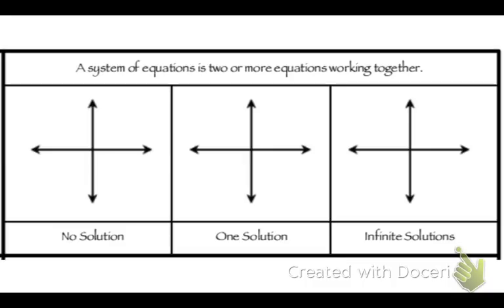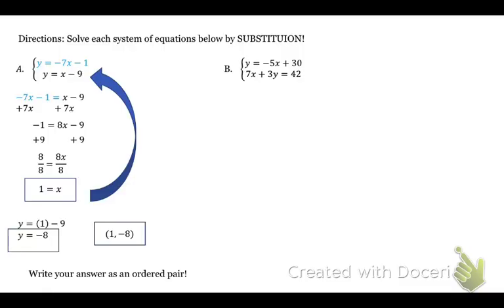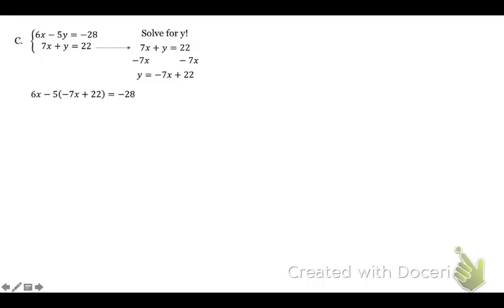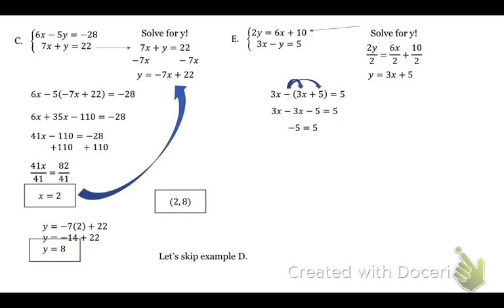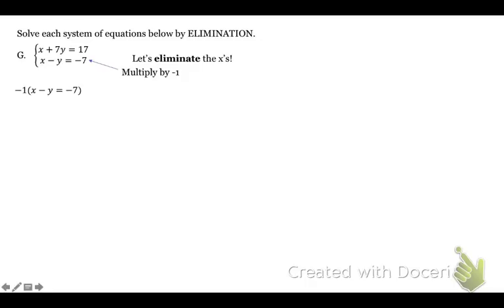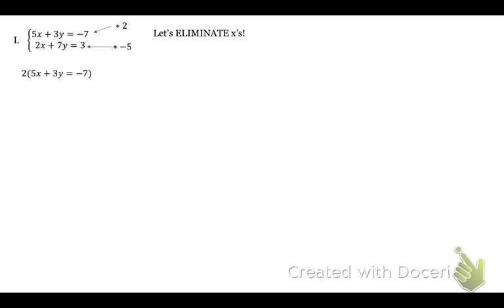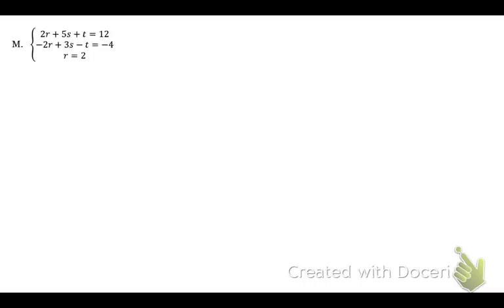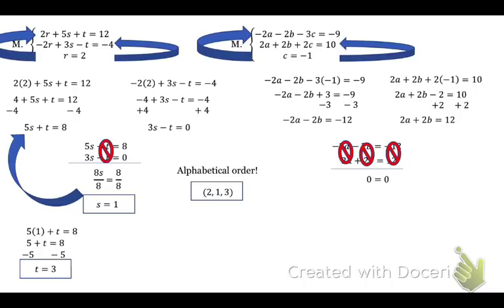Systems of Equations